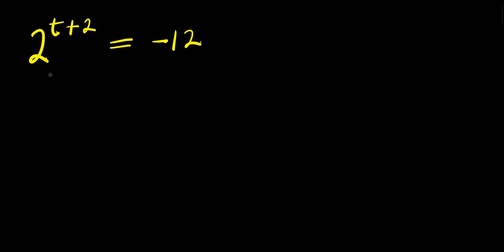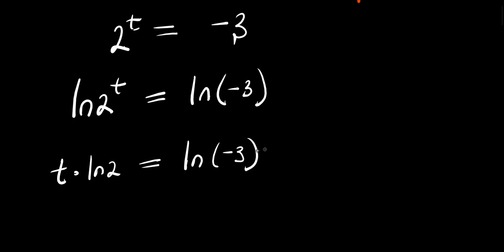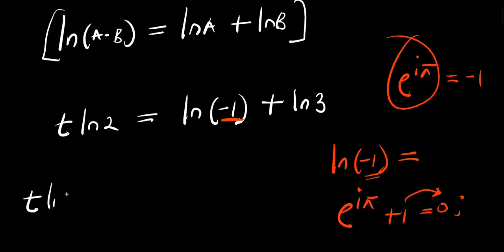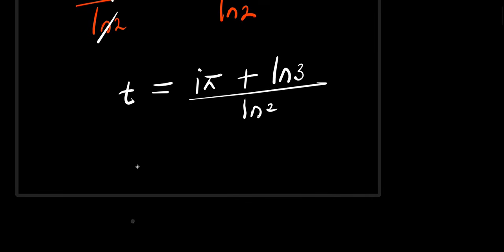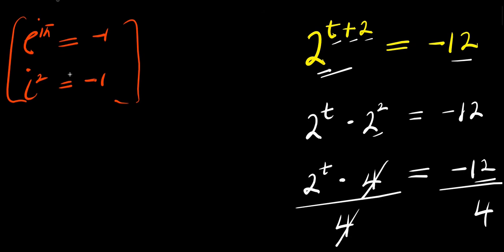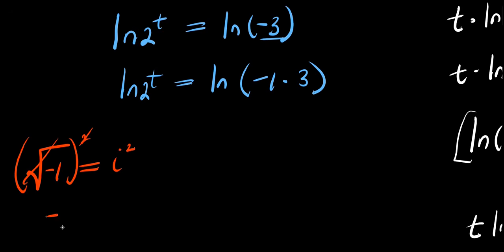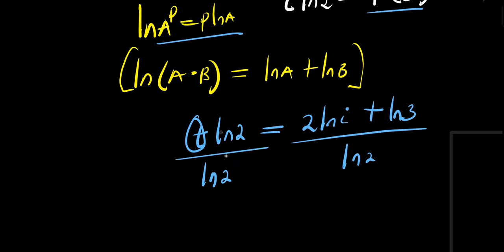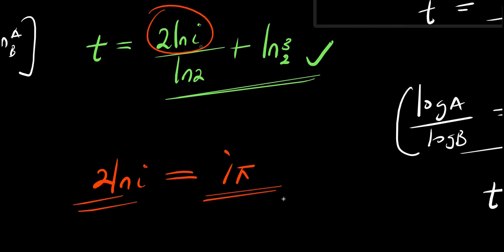JAPAN OLYMPIADS || How to Solve for t?